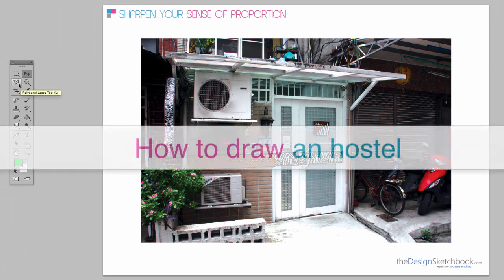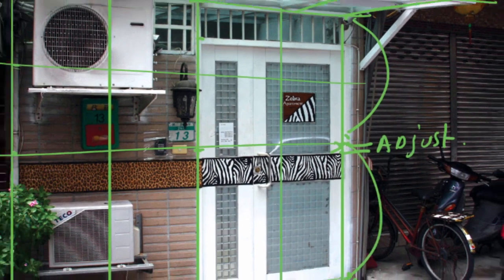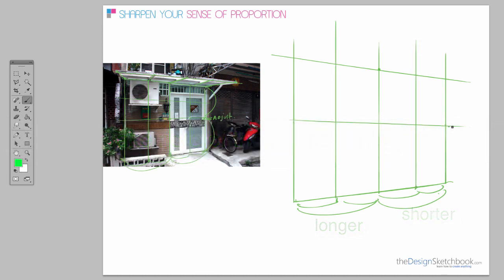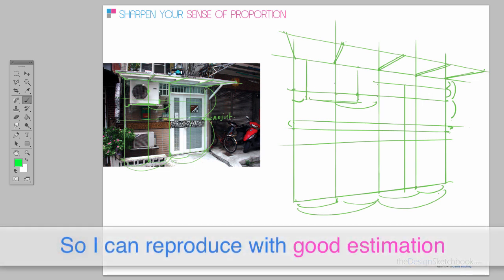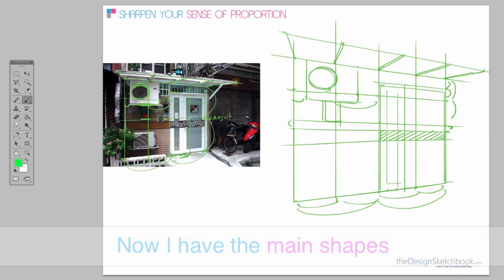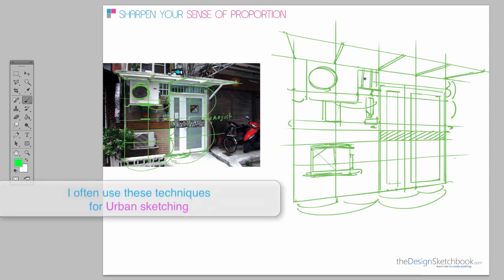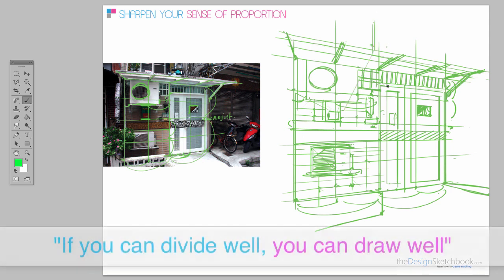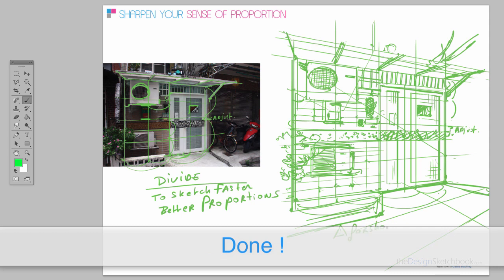How to use basic proportion in perspective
I was browsing my picture library, looking for a subject to draw for you guys. I ended with that hostel front I took in picture in Taipei few years ago. Actually I stayed there a couple of night. All the matteress was covered with leopard and zeebra print… Pretty wild right ? :)

In this video you will see how I proceed to draw a building using simple techniques of proportion. I share with youa technique that you can use for drawing building, streets, furnitures, rooms… This is why I like to make some narrated videos to tell you more about what’s happening in my mind when I draw. If you follow well the steps given in the video, you can transpose them for any type of subjects.

How to draw an hostel ?
There is a lot of details, but if you start decomposing it, it’s actually not that difficult.
Squeeze your eyes, and you will see that the front is a square.
After drawing some few lines on top of the picture, My mind is more familiar with the main proportions. So I can start the main sketch without using underlay.
It doesn’t matter if the perspective is not exactly the same as the picture. With the technique given here, the sketch will still look accurate at the end.
After dividing the front a few times, the front looks like a grid.
From there it’s much easier to import in the elements with a good estimation of the placement.
We have the general shape. It’s time to add some details ! Never start a sketch with the details. Or you may spend hours to make your sketch and realise at the end that something looks wrong.
I refine and add some value and patterns to give more life to the drawing.
Train you eyes to divide things instantaneously. You will draw faster and be able to analyse your subjects more accurately.
The sketch is in perspective, so don’t forget about the foreshortening. Foreshortening, is basically about: What is in front looks bigger than what is behind looks smaller.
That’s all !